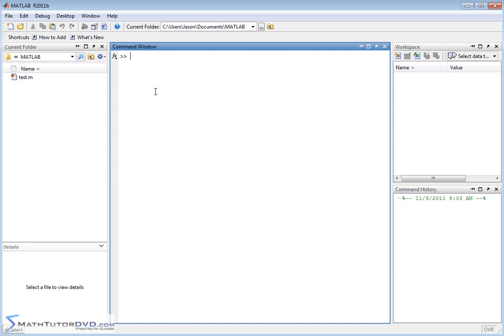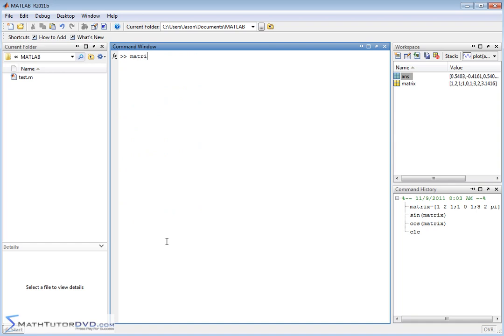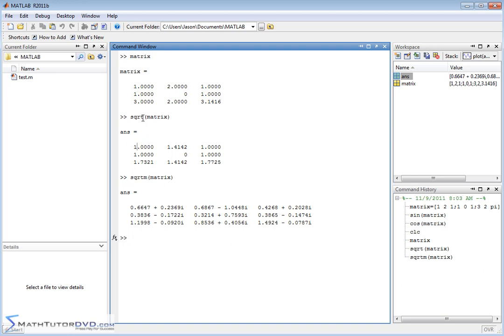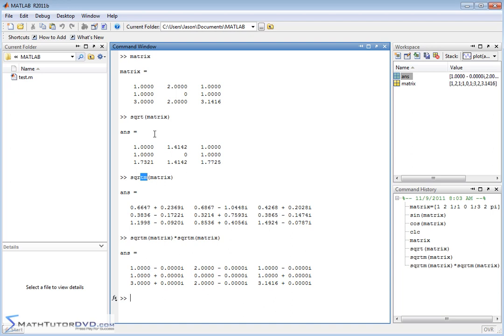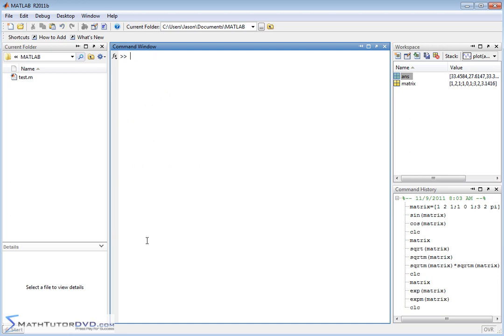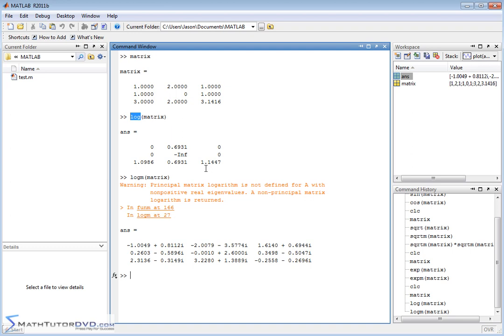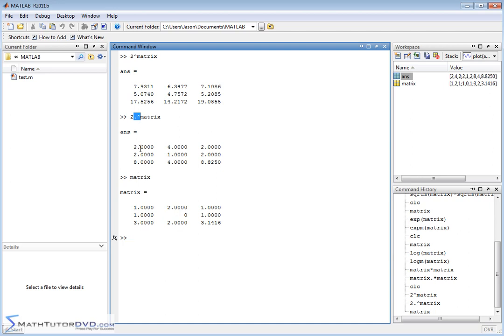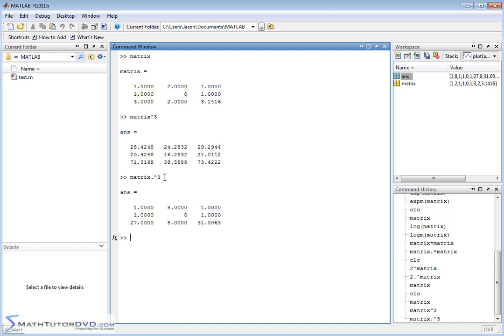Matlab - Sect 42 - Apply Mathematical Functions to Matrices